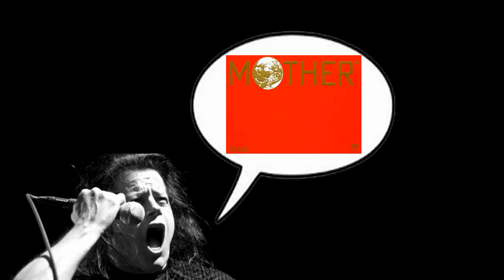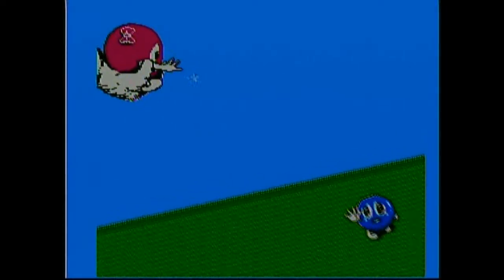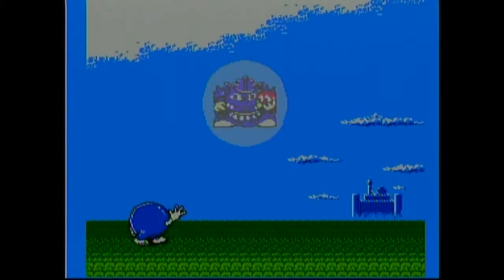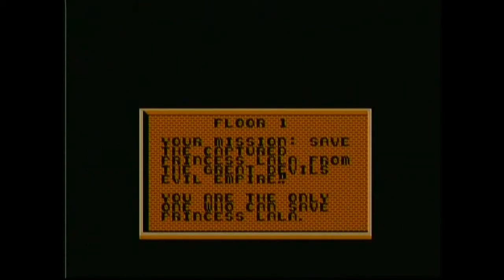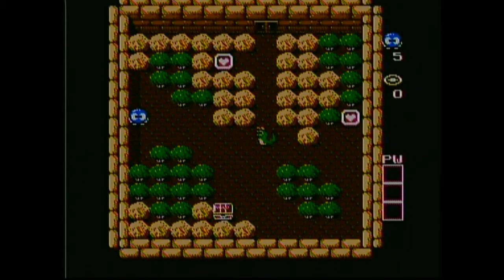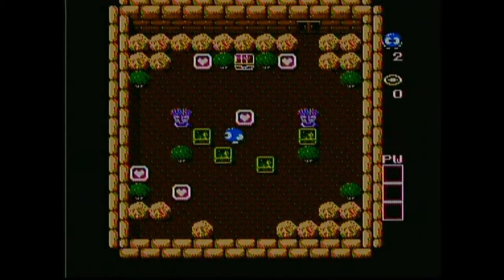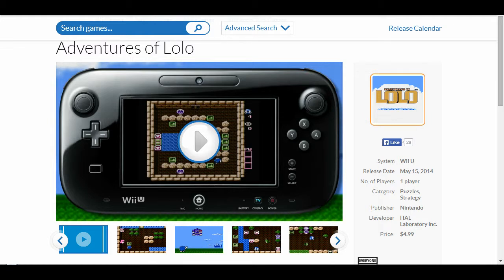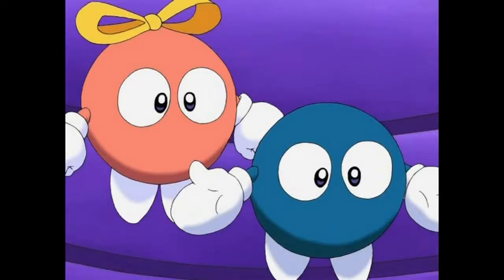Adventures Of Lolo (NES) - Total Retro TV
Mark Cyst reviews the classic 1989 NES title Adventures Of Lolo.